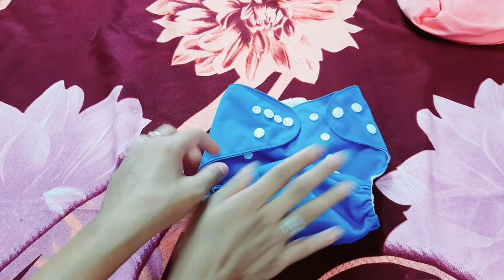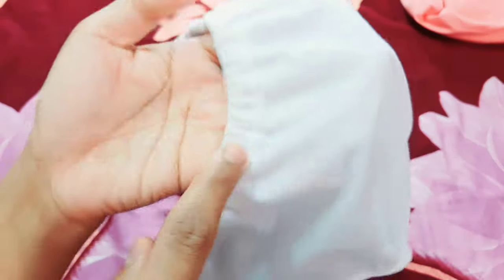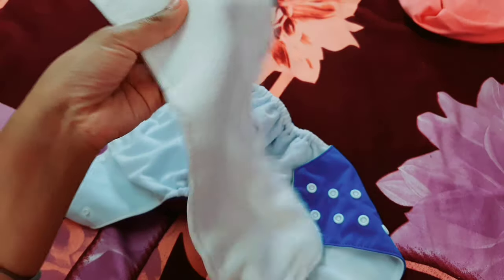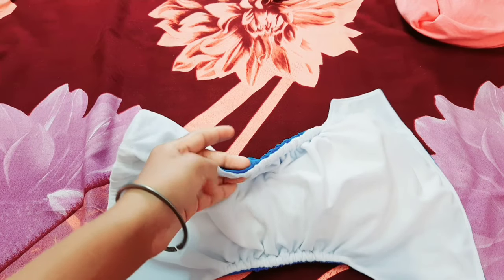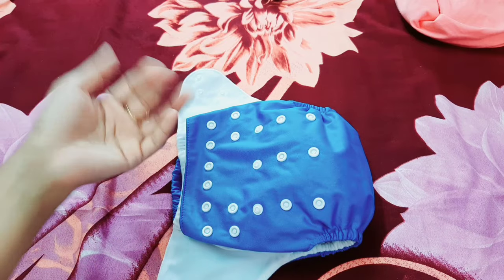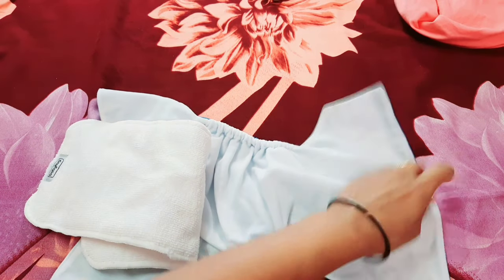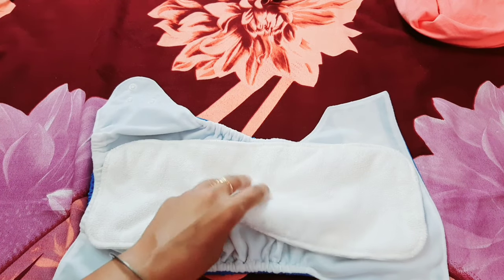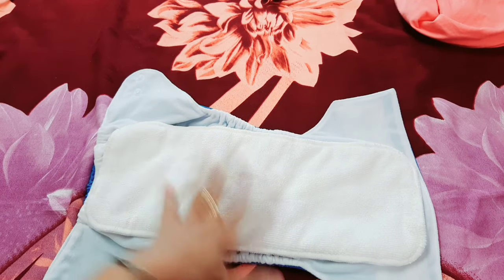👉Reusable Cloth Diapers 🚫 Are They REALLY Good/Bad for Newborns? | Types of Baby Diapers with Review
Reusable Cloth Diapers 🚫 Are They REALLY Good/Bad for Newborn Babies? | Types of Diapers with Review

BUY Products used in vlog 👇
🌸Baby Gears
🌸My Storefront
🌸BLOKUS Board Game
🌸My Pregnancy Store
🌸Kids Essentials
🌸Kids Study
🌸Products Links👇
1. Baby Carrier

this video is about Types of Baby Diapers with Review | Nappy Liner vs Nappy Pad vs Reusable Diaper vs Disposable Diaper.